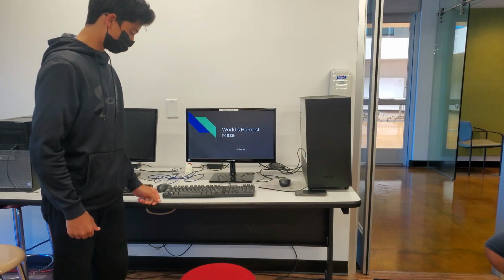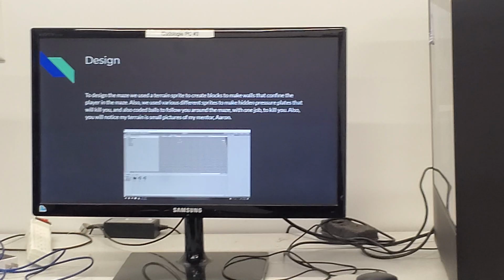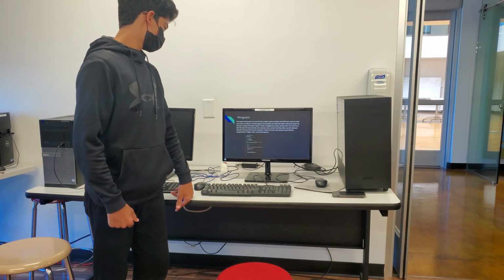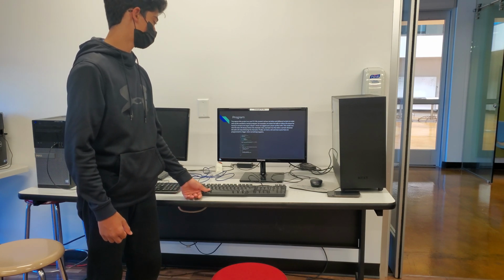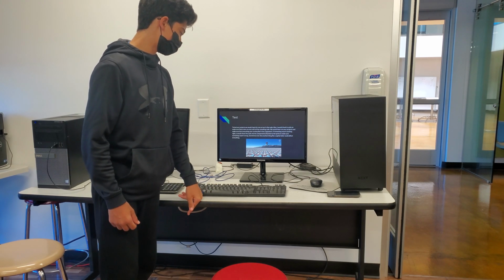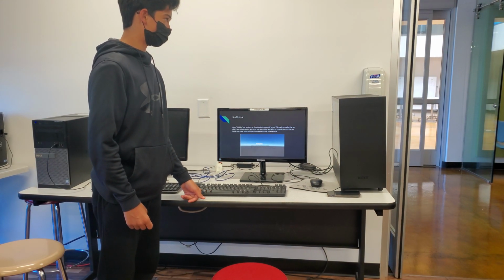Colin D - Unity Maze Game